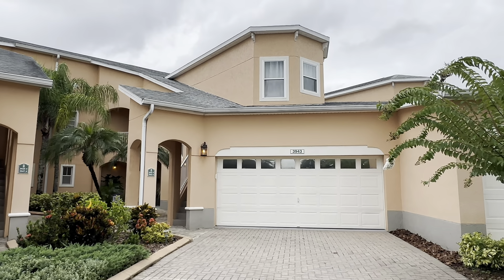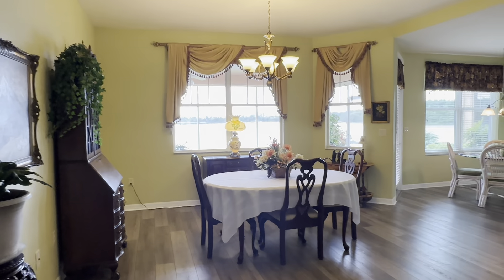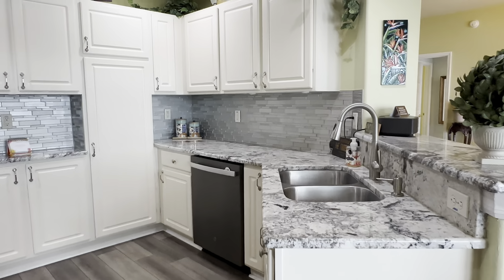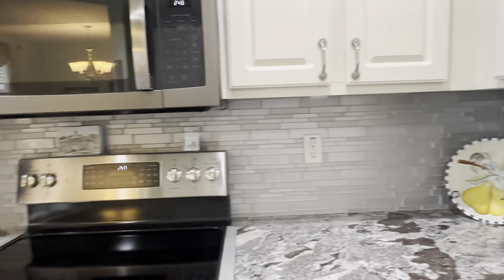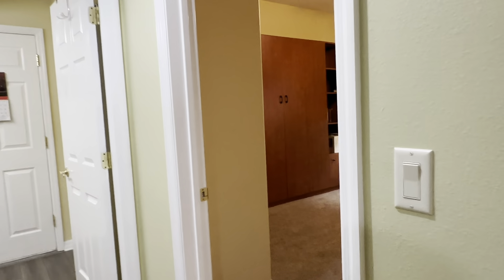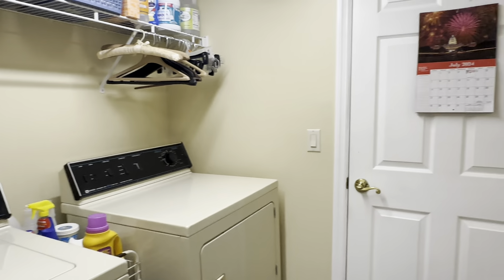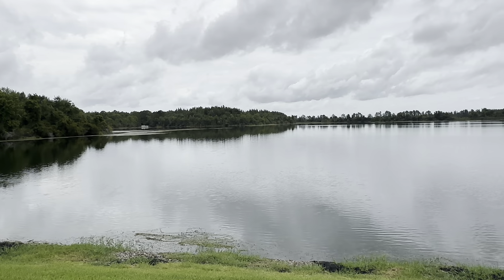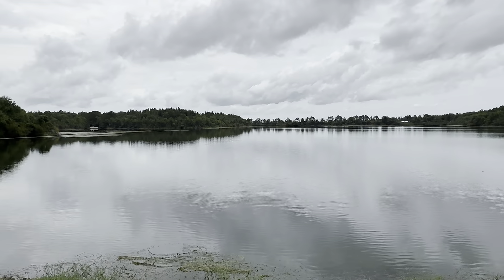Lakefront in Carillon Lakes! This 2 bedroom and 2 bath plus den/sitting room has amazing views!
Brian Stephens
eXp Realty

Brian Stephens
eXp Realty